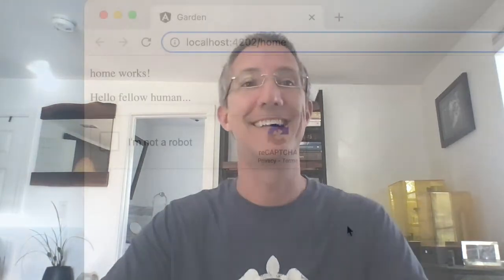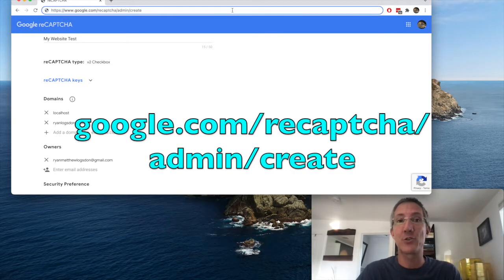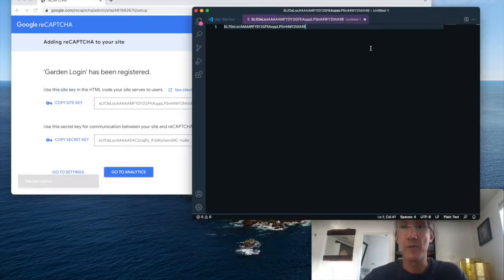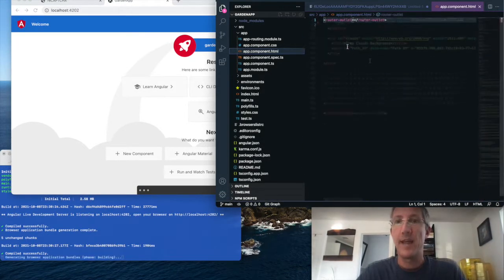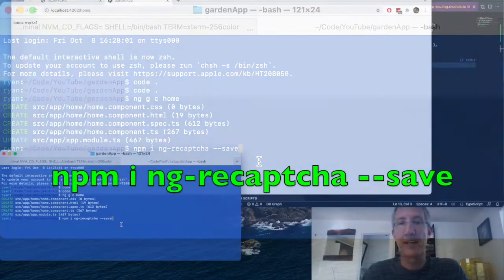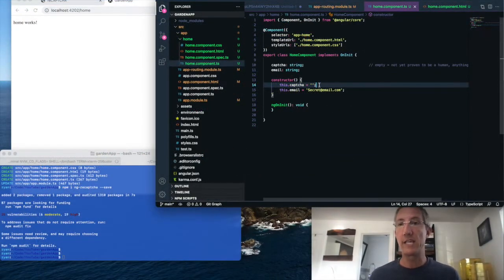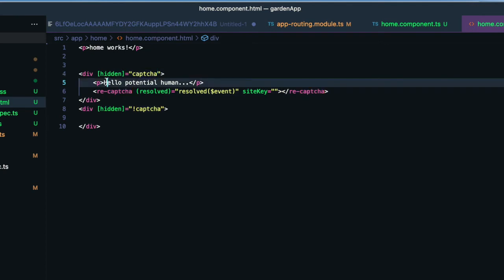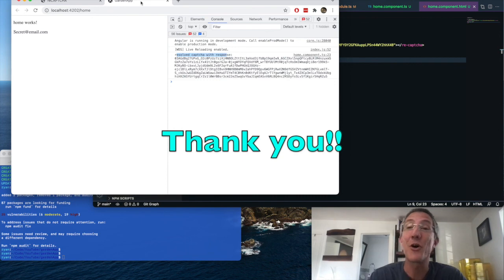how to add reCAPTCHA (captcha) to Angular apps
We're going to add the "I'm not a robot" captcha box to our Angular 12 apps!

Timestamps:
0:00 - intro
0:26 - create reCAPTCHA keys
1:09 - create an Angular app
1:56 - add reCAPTCHA to Angular

Thumbnail Photo by Tara Winstead from Pexels